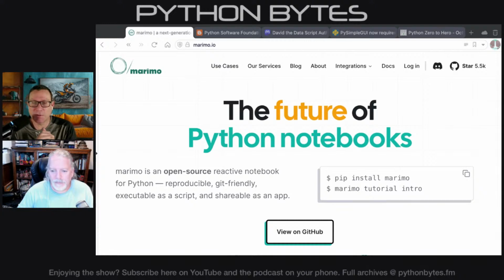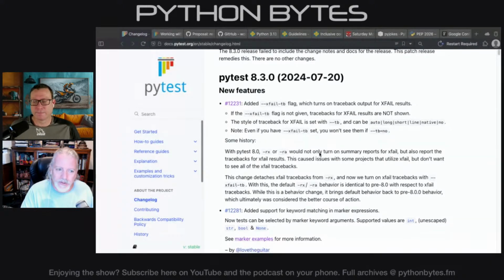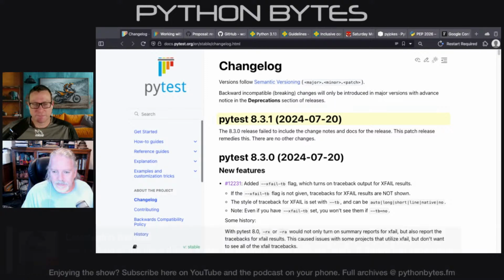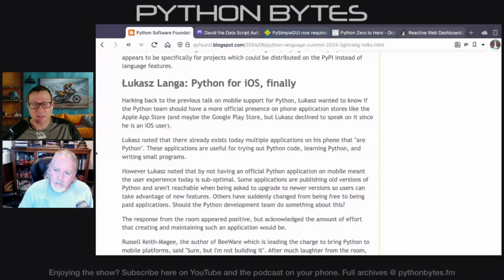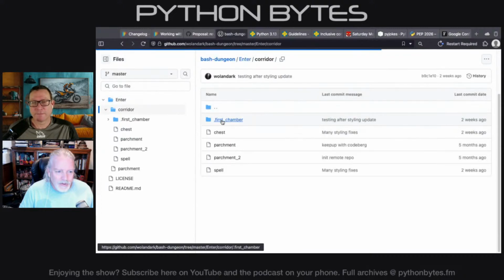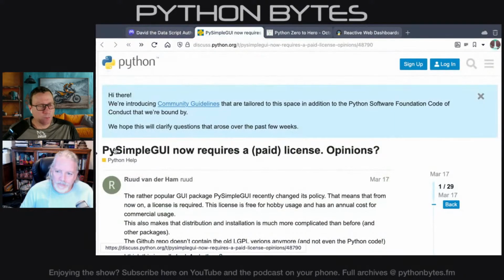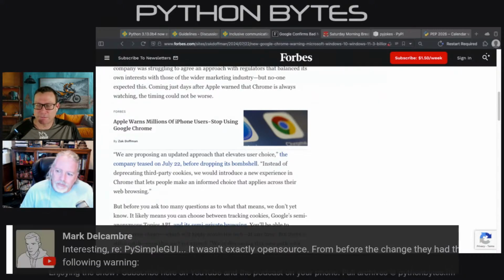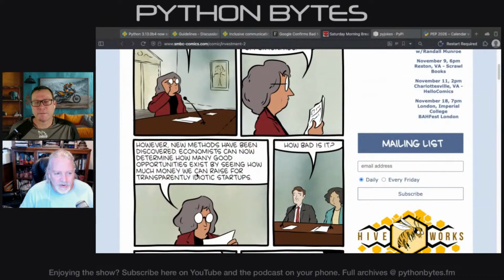Dare enter the Bash dungeon? - Python Bytes Podcast Ep. 393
▬ Topics covered ▬▬▬▬▬▬▬▬▬▬▬▬

▬ Extras ▬▬▬▬▬▬▬▬▬▬▬▬

- And if it’s still not clear why we need these, check out
- Google Chrome news